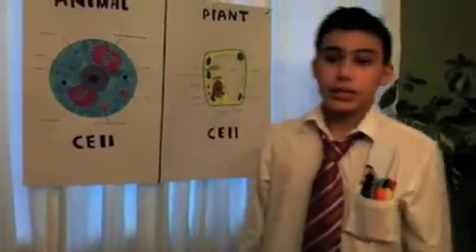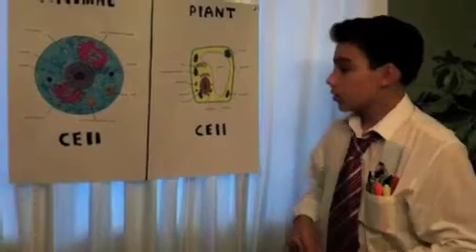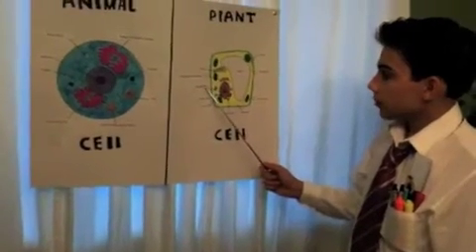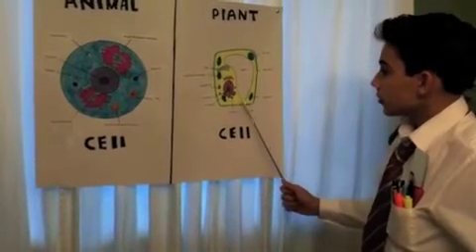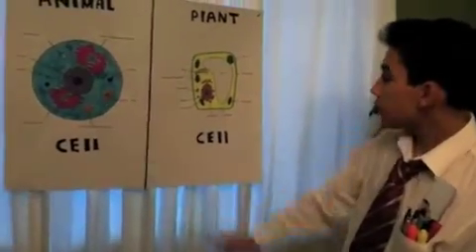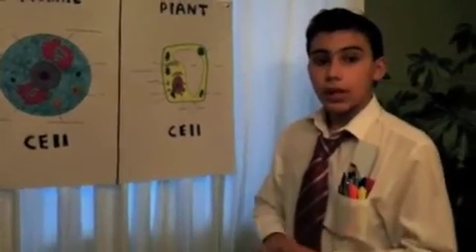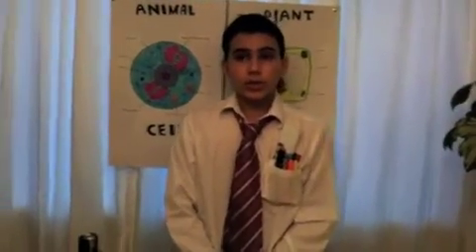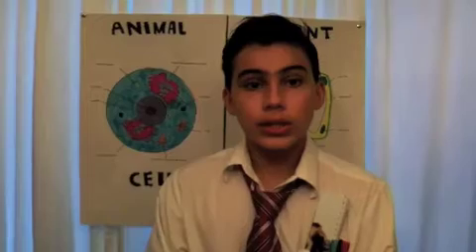Craig's Clips TV - Animal and Plant Cells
This is the video that inspired the making of Craig's Clips TV. This was assignment for grade 8 science (project based learning). It was great fun researching and making this video. The Bibliography for this video is below.

Firefly Books Ltd, PHOTOGRAPHIC ATLAS OF THE BODY. 2004

Roberts,Alice, DR. The Complete Human Body, The Definitive Visual Guide, 2010,